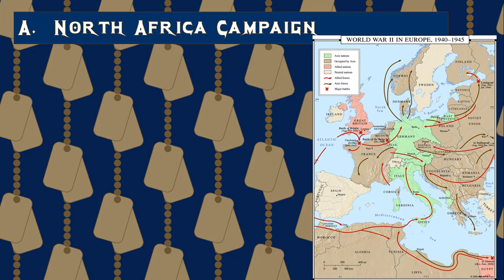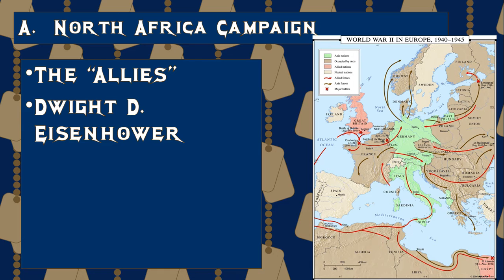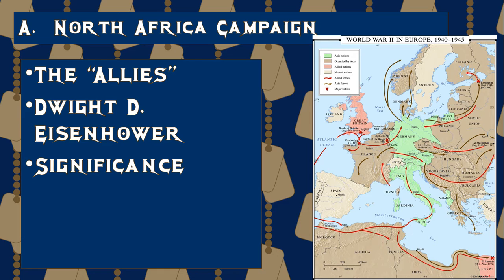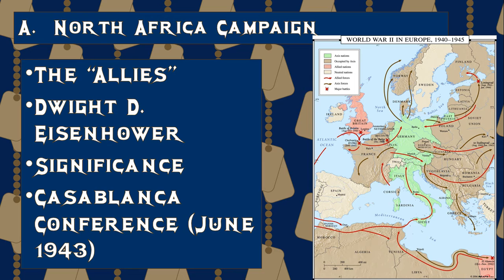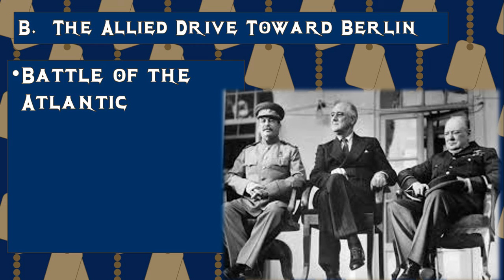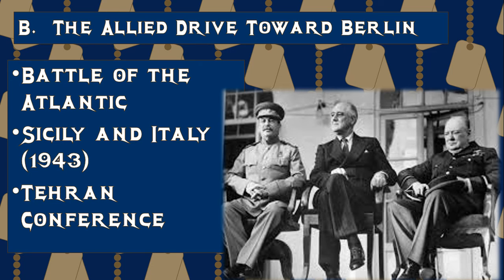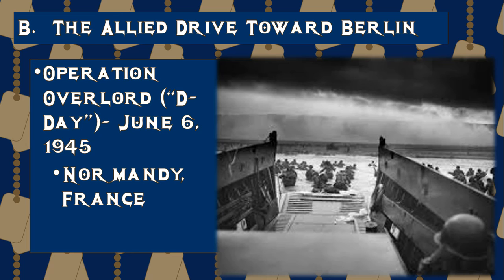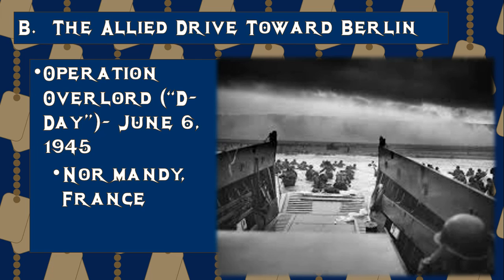CH 35.2 Part 1